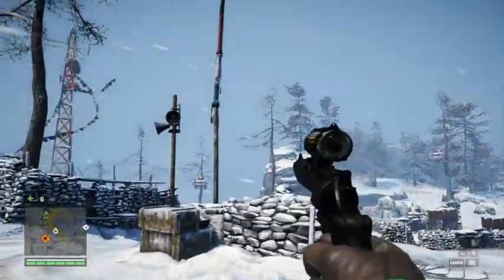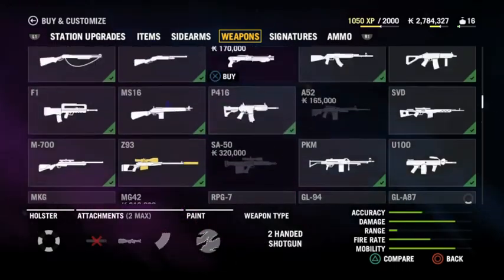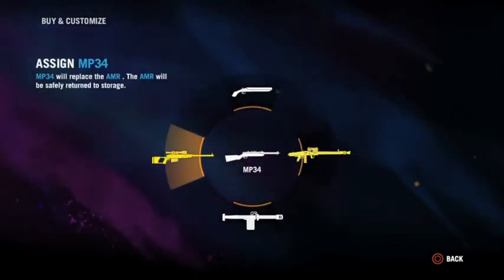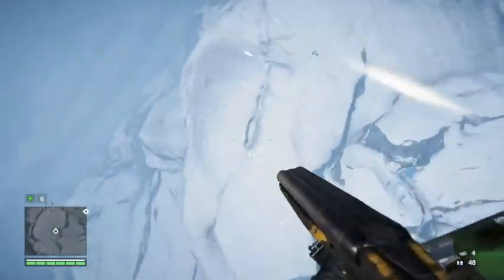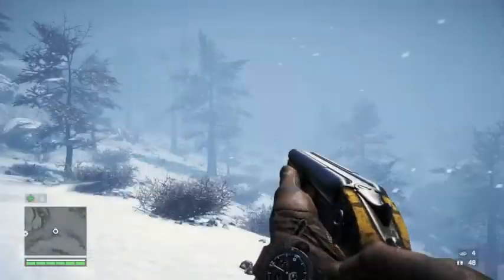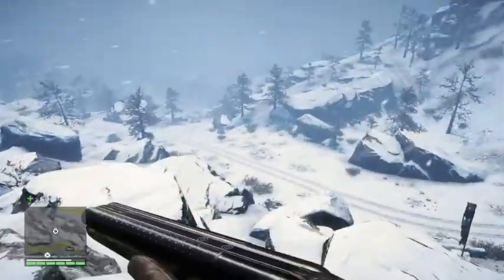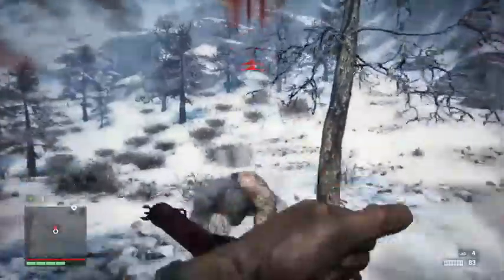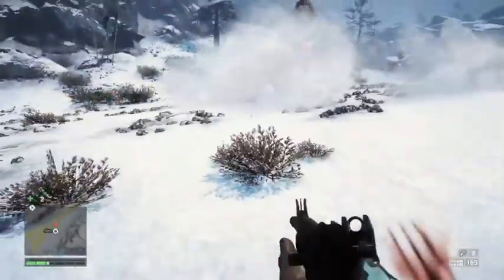FarCry 4: Yeti Hunter #1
Hey Guys Whats Up Here! It has been a long time and I hope you didn't think that I was dead. My schedule for youtube has changed to about 1 or 2 videos a month. And remember that we need 6 likes for the series to stay alive. mattzilla5000 signing out!

Game: FarCry 4 Valley of The Yetis DLC

Platform: PS4

Special Thanks goes to the developers of FarCry 4!  :-D

Boo-Ya!